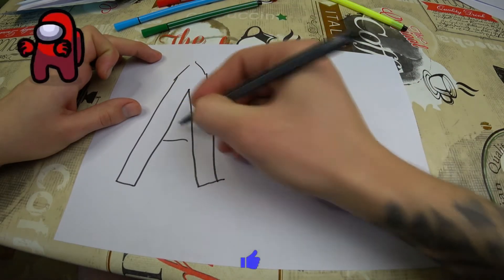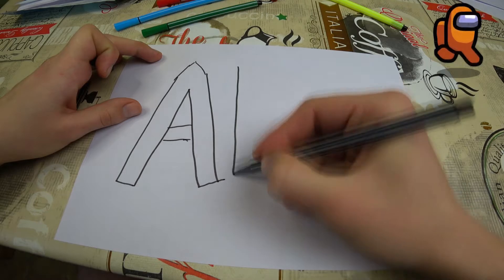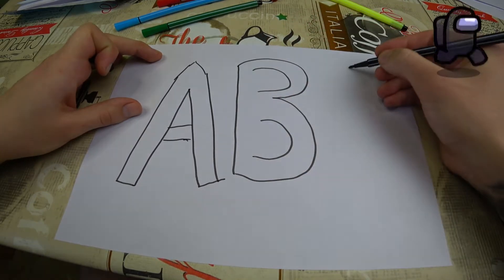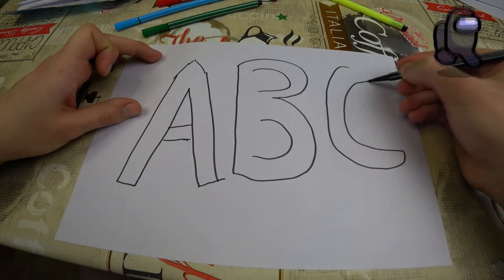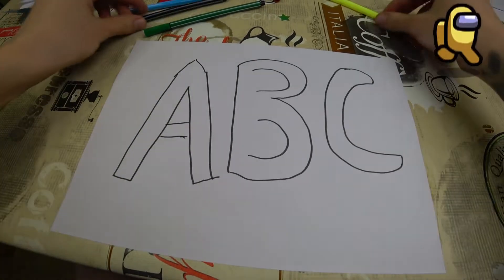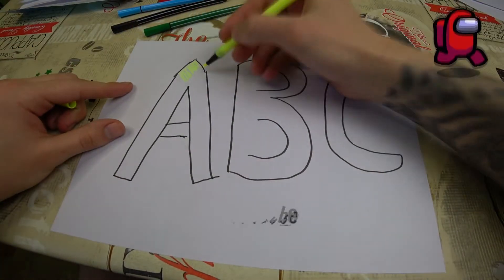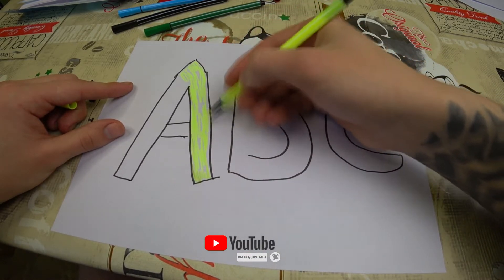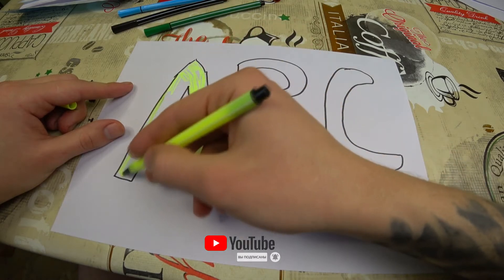How to draw letters?Harflarni qanday chizish mumkin?Как нарисовать буквы?